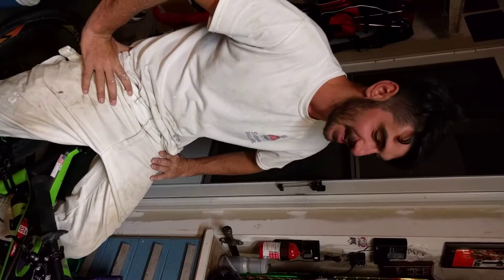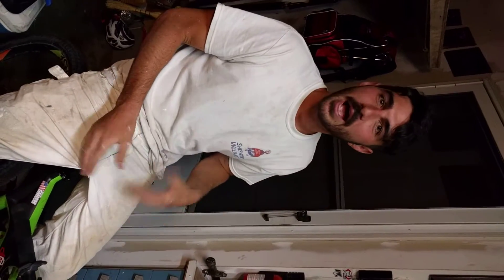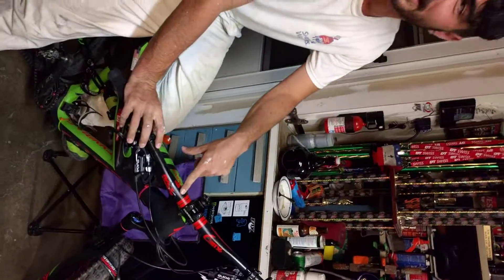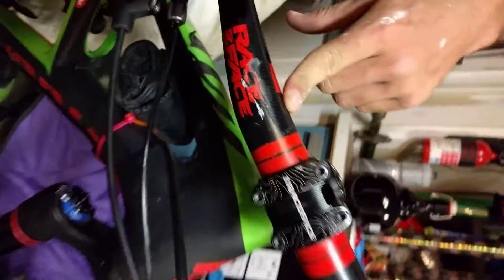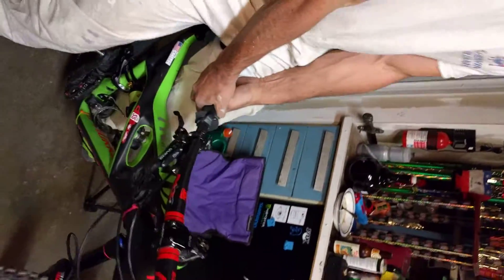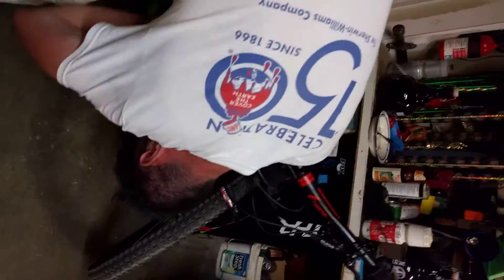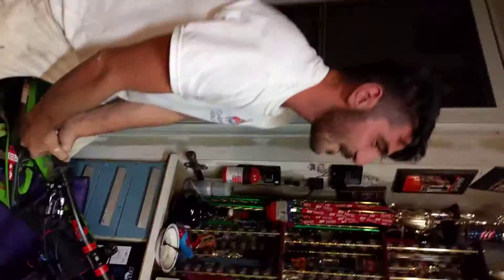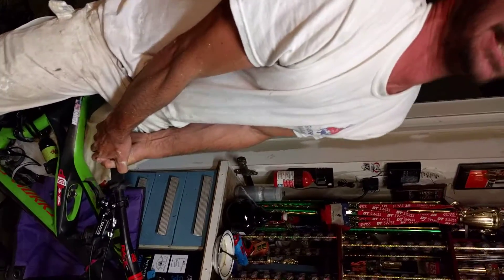How to test and tell if carbon bike parts are damaged or still rideable.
Detailed testing. (The Raceface bars are amazing and I have put them through hell. I love them and bought two more sets. These ones were done and needed to be retired.)